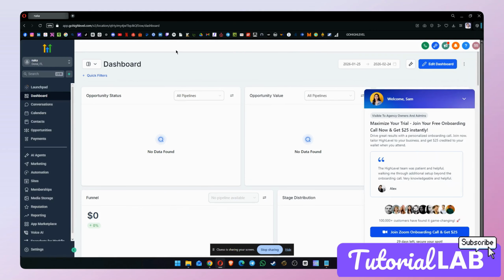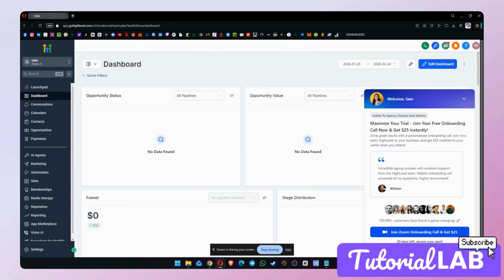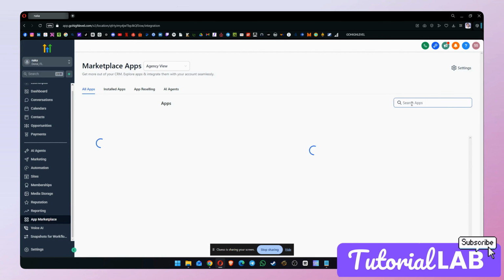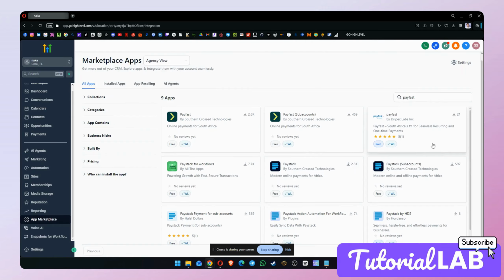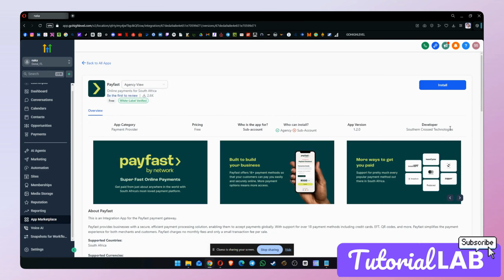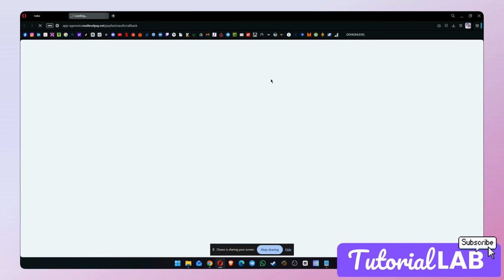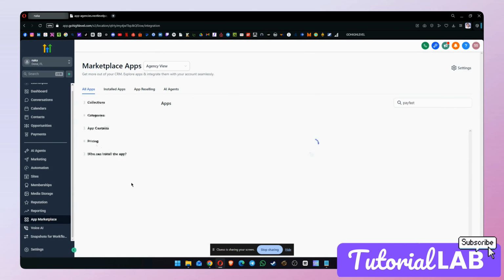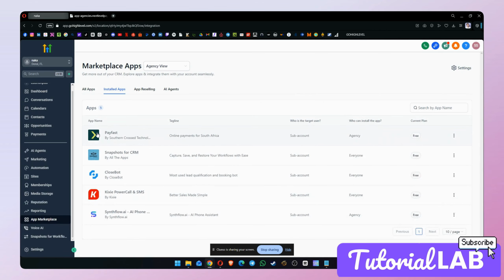How To Connect Payfast To Gohighlevel (Step By Step)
How To Connect Payfast To Gohighlevel

Hello everyone! Ready to accept payments through PayFast inside your funnels? In this guide, “How To Connect PayFast To GoHighLevel”, I’ll walk you step by step through integrating PayFast with your GHL account. If you’ve been searching for “connect PayFast to GoHighLevel” or “GHL custom payment gateway,” this beginner-friendly explanation will help you get started the right way.

You’ll learn how to access payment integrations in GoHighLevel, configure PayFast using API credentials or webhook settings, and connect it to order forms or funnel checkout pages. We’ll also cover testing transactions in sandbox mode, setting up currency options, and troubleshooting common integration issues.

By the end of this guide, you’ll understand how to connect PayFast to GoHighLevel, securely process payments, and streamline your online sales workflow.